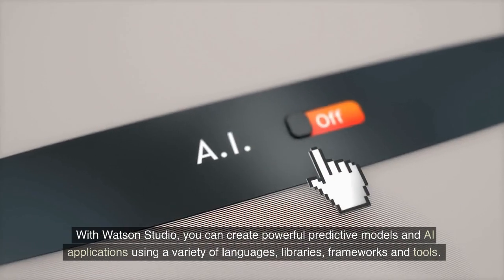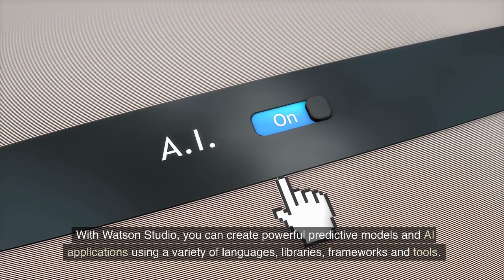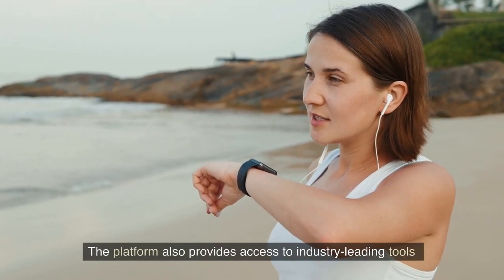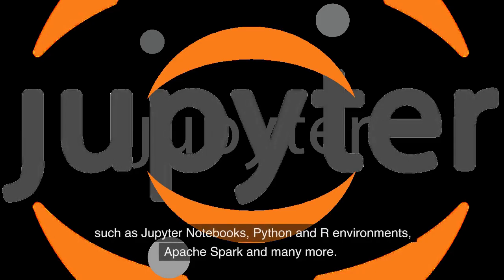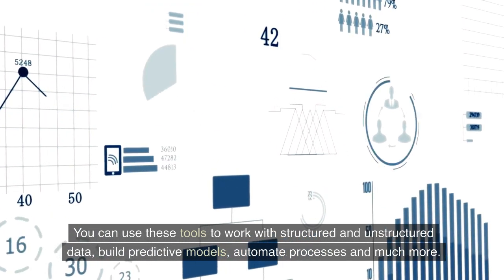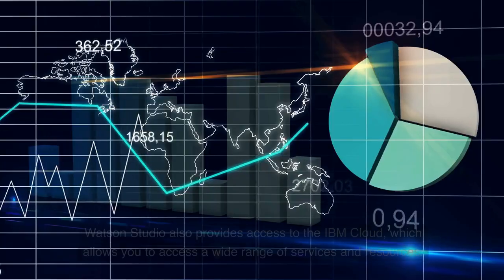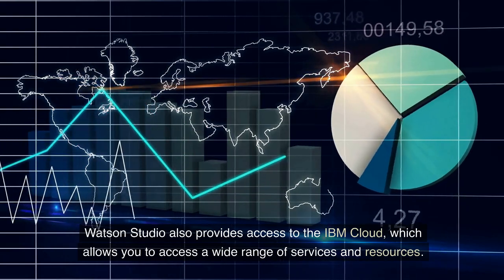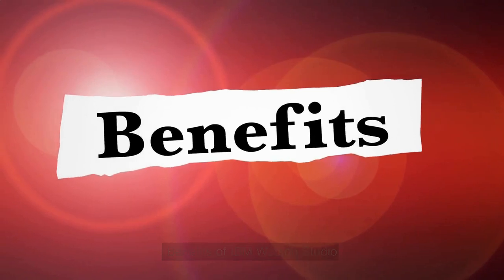IBMWatsonStudio Artificial Intelligence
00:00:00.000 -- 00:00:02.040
Welcome to Projectventive Channel
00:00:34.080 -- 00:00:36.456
What is IBM Watson Studio?
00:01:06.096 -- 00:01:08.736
Uses of IBM Watson Studio
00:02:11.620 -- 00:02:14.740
Number 1: Data preparation and cleaning
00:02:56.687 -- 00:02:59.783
Number 2: Model development and training:
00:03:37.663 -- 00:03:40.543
Number 3: Deployment and management:
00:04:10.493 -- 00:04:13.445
Number 4: Collaboration and sharing
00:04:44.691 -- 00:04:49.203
Number 5: Access to IBM's AI and data services
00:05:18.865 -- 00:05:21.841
Number 6: Cloud-based Deployment
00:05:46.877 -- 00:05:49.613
Benefits of IBM Watson Studio
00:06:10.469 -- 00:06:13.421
Number 1: Collaboration and sharing
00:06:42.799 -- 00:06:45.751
Number 2: Easy access to data
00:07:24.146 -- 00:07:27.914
Number 3: Wide range of tools and frameworks
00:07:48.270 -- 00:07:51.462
Number 4: Easy deployment and management
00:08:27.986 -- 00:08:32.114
Number 5: Access to IBM's AI services
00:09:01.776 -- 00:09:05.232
Number 6: Scalability and Flexibility
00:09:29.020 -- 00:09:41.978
Number 7: Security
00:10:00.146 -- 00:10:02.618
Number 8: Cost-effective
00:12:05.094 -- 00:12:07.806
Future of IBM Watson Studio
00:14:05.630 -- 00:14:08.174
Types of IBM Watson Studio .
1)This video has no negative impact.
2)This video is also for informative purposes.
3)It is transformative in nature.